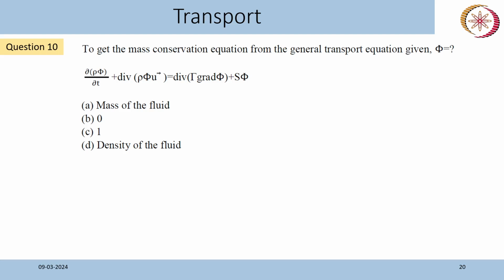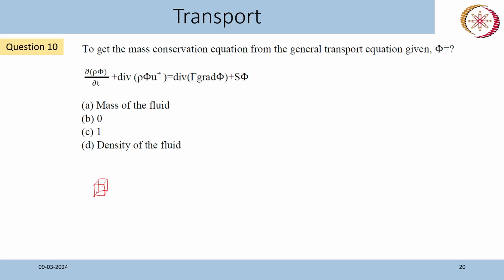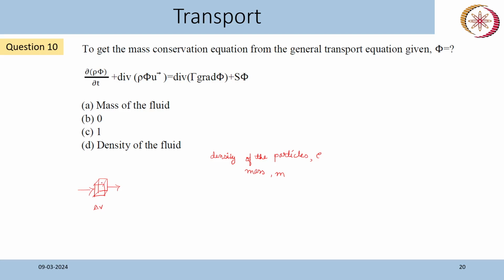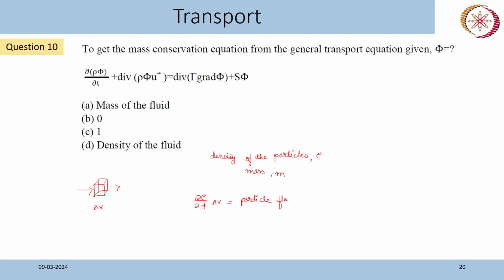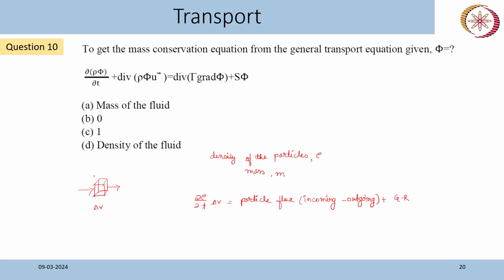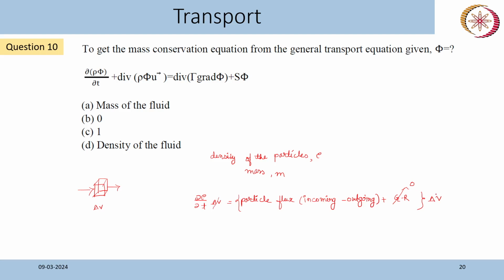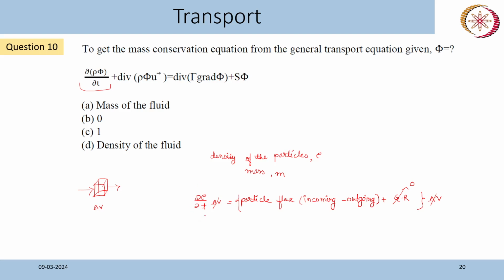Week7 part2 Semiconductor Device Modeling and Simulation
Part 2 - Live interaction session for week 7.